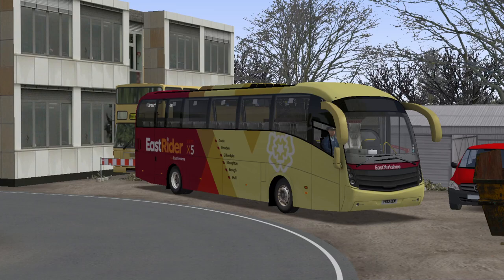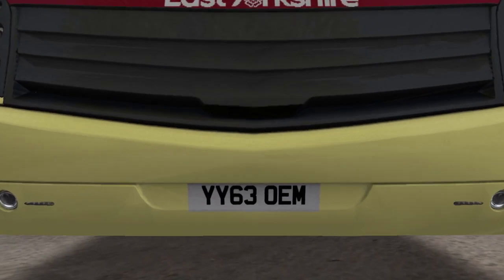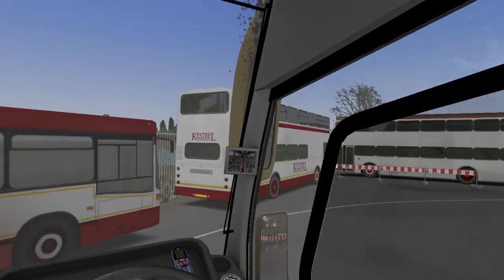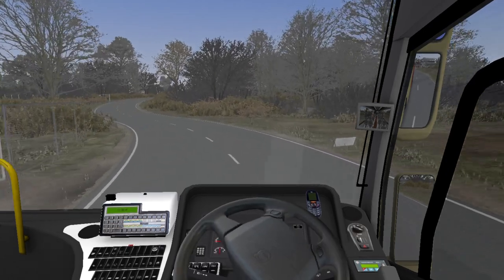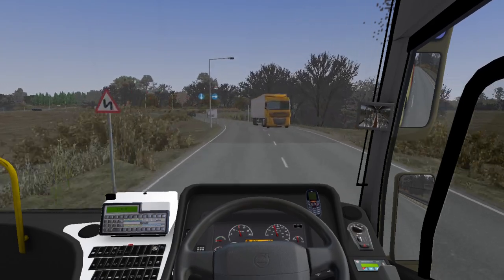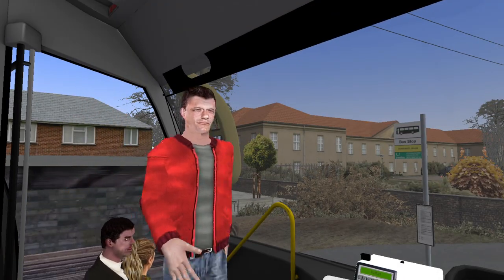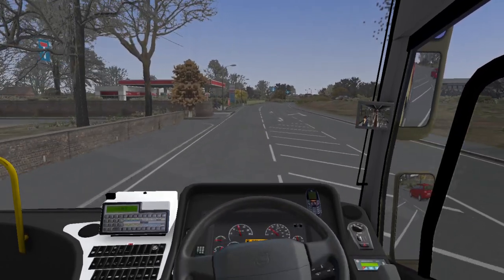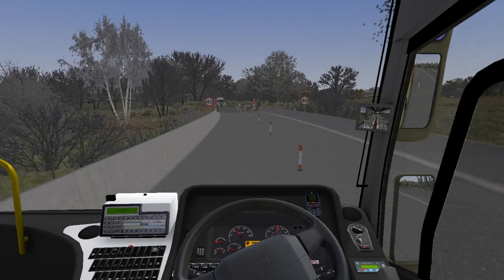EastRider Route X5 | Caetano Levante B9R | East Yorkshire | OMSI 2 (Downloads)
A special drive that has been in the planning for some time, a drive on the X5 with the absolutely stunning EastRider livery reflecting the new service launched by East Yorkshire Motor Services at the start of this year. In this video we drive the X5 from the depot to the bus station in Farthington and I discuss the new EastRider brand and how it is transforming the key corridor services within the EYMS operation! I also discuss the positive and negatives of the free to download B9R Levante that is still the only UK left path coach within the game.

Please do continue sending in your map and route suggestions too so I can keep bringing content you all want to see.

The vehicle we are driving in this video is YY63 OEM, a Volvo B9R Levante numbered 81 with East Yorkshire Motor Services.